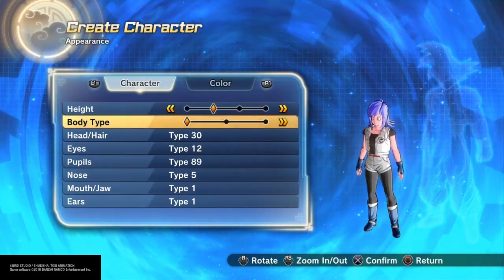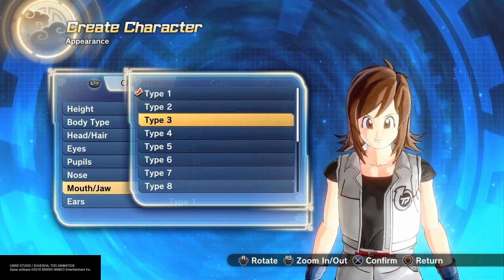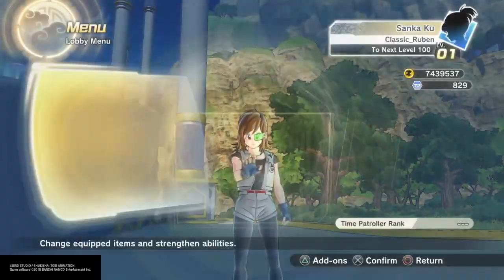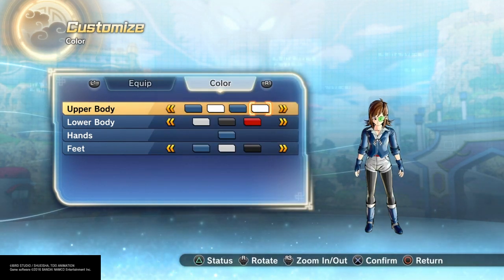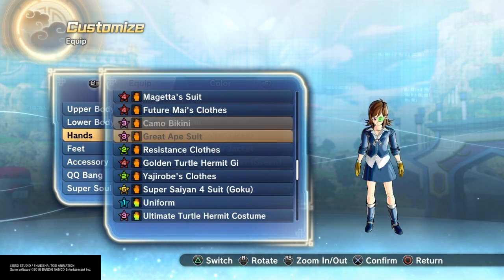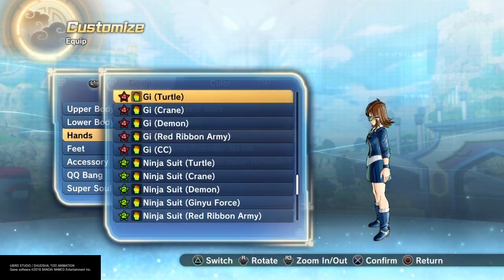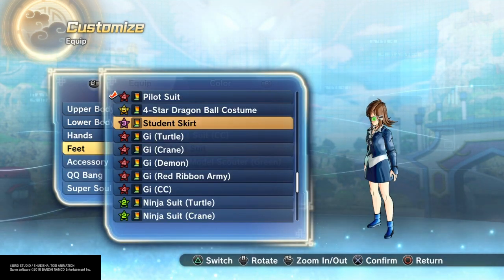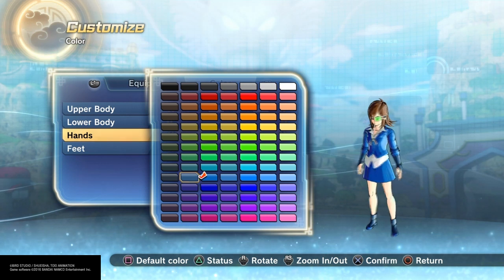How to make Sanka ku from Universe 2 in Dragon Ball xenoverse 2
Outro
Android Porn by Kraddy